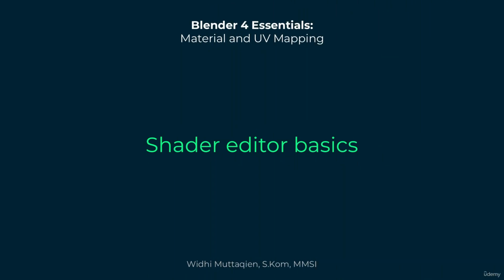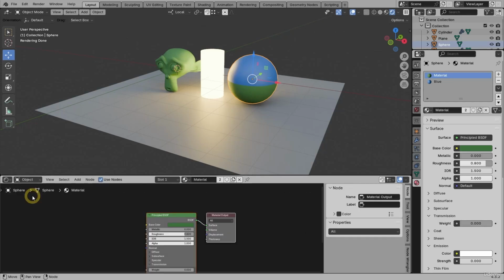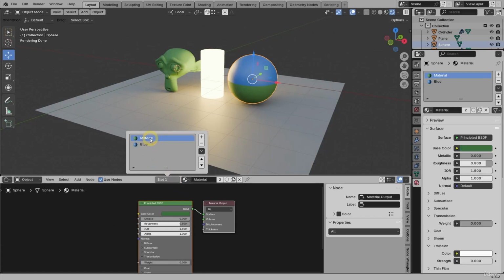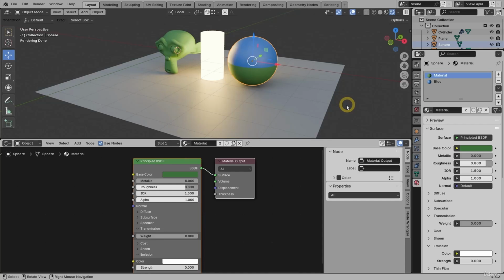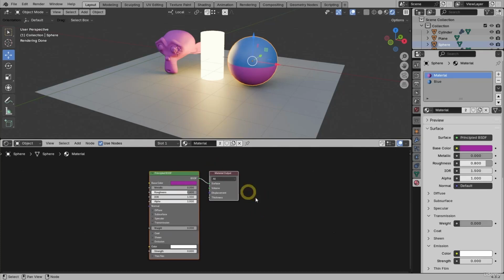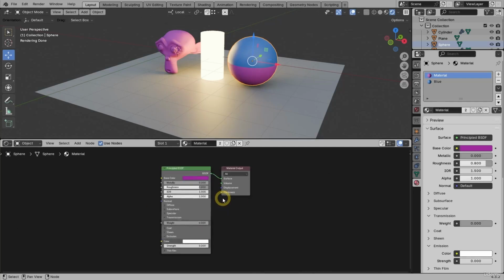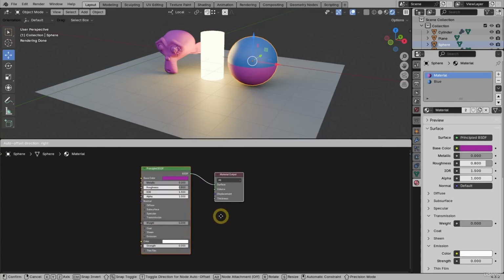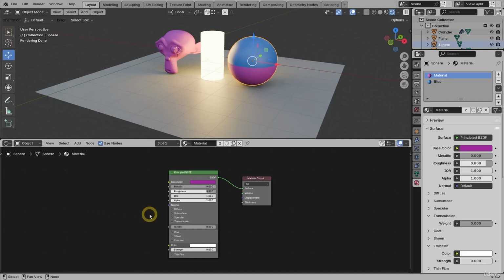SHADER EDITOR BASICS